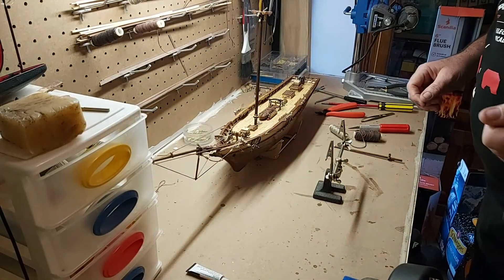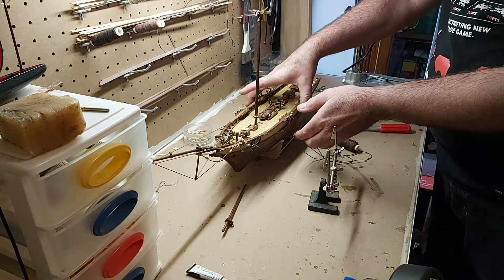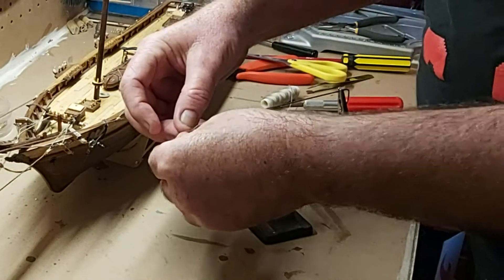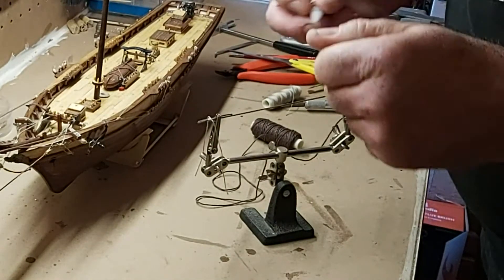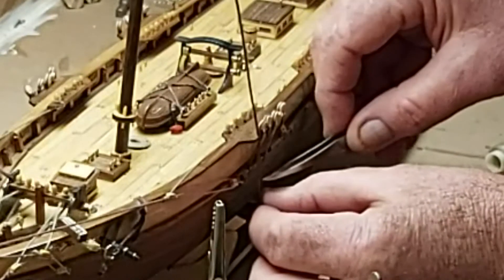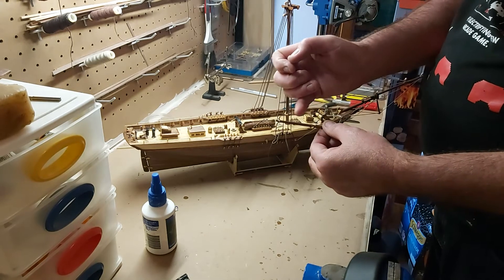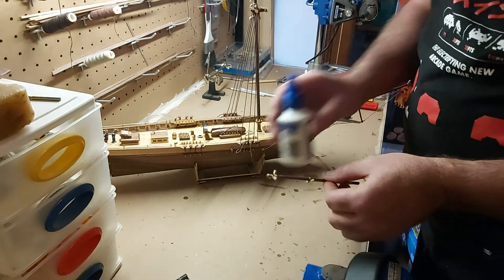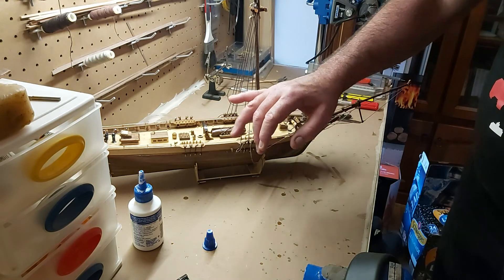Scottish Maid Build EP 18 Foremast Backstays